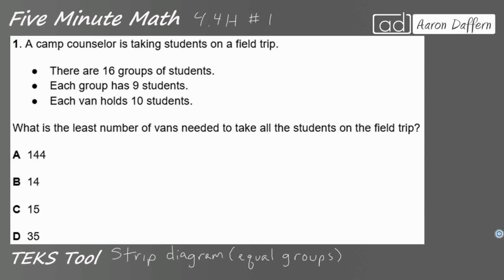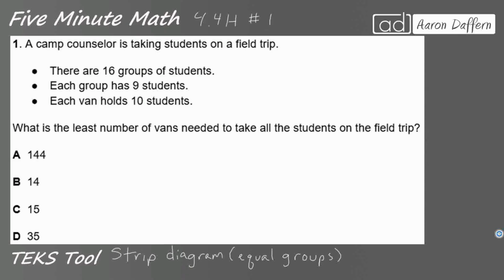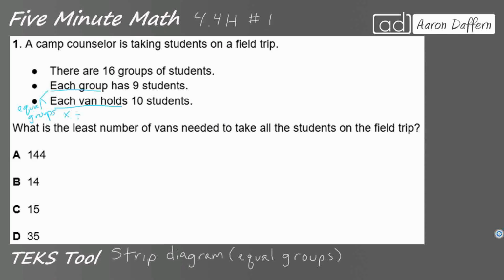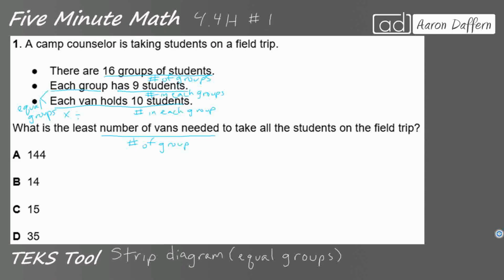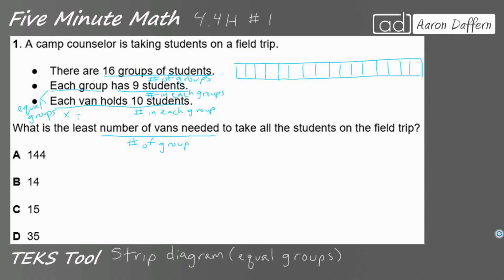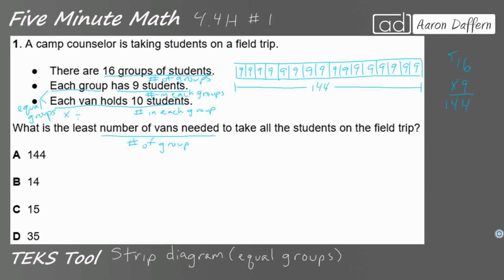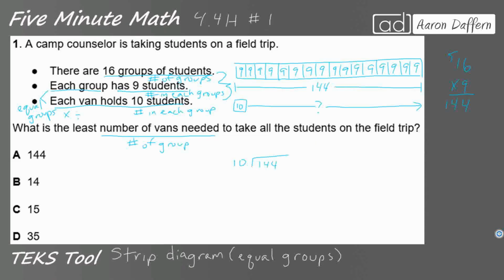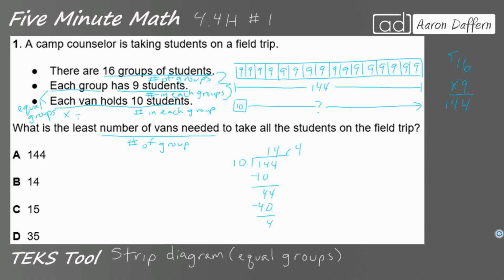TEKS Tools Strip Diagram: Equal Groups (4.4H #1)